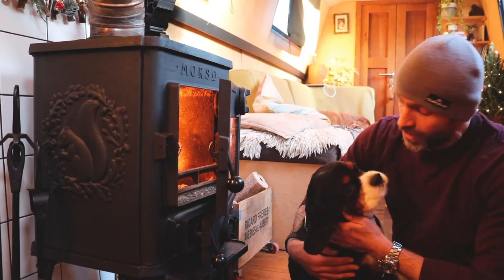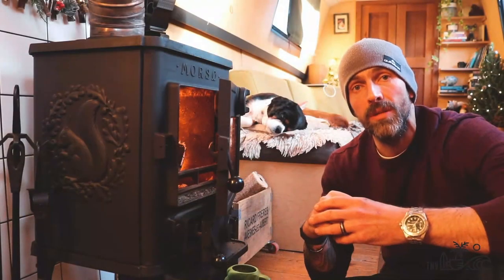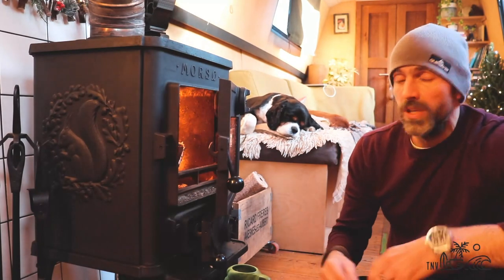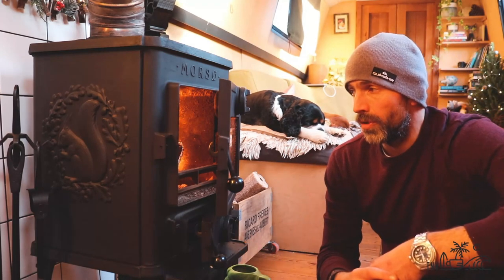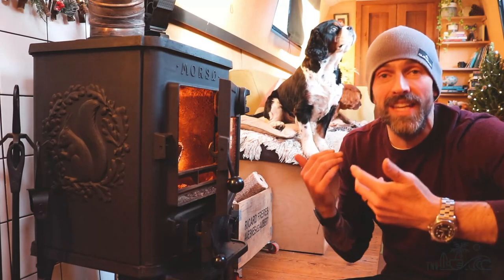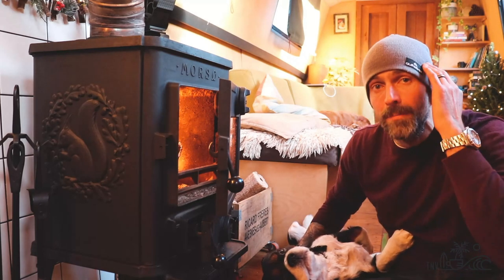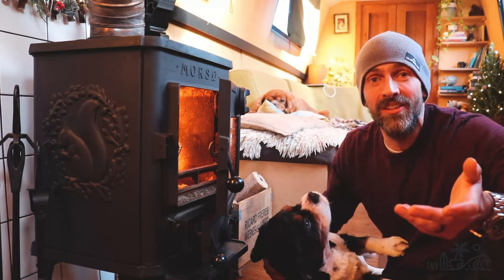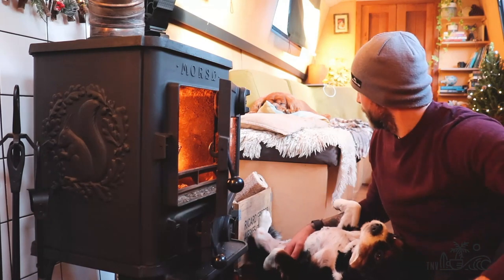Is It Cold Living In A Narrrowboat?? How We Stay Warm during Winter.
Im back on YouTube!! First video back is answering a question that everyone seems to ask me... Is it cold living on a narrowboat? Well watch on and discover how we stay warm during winter.